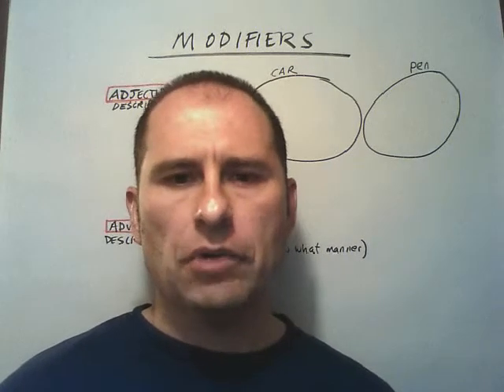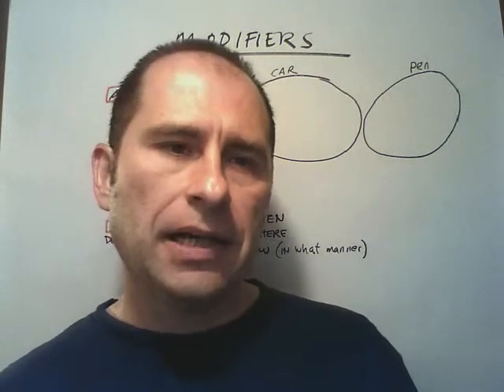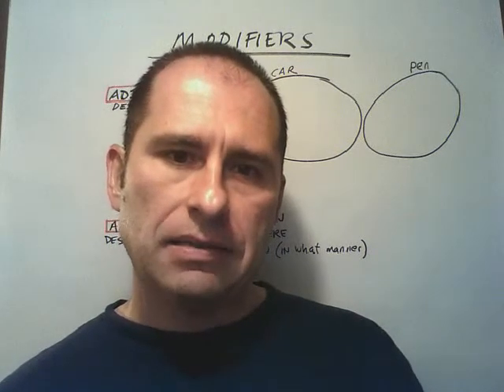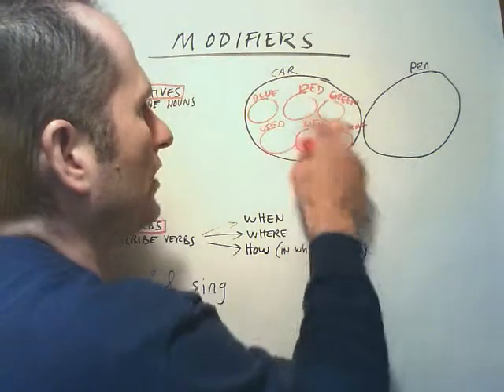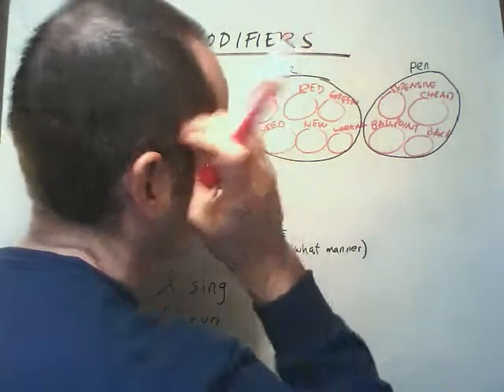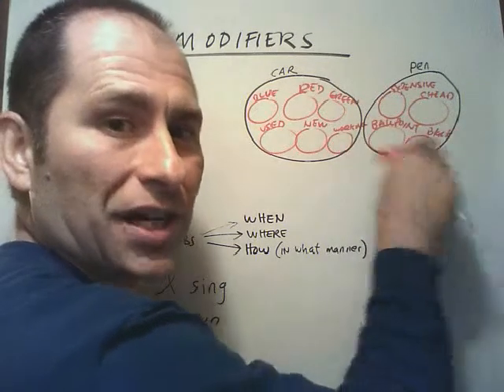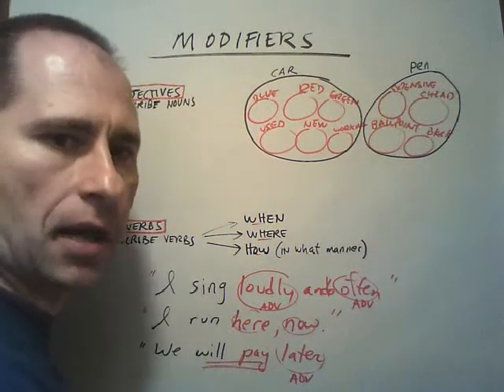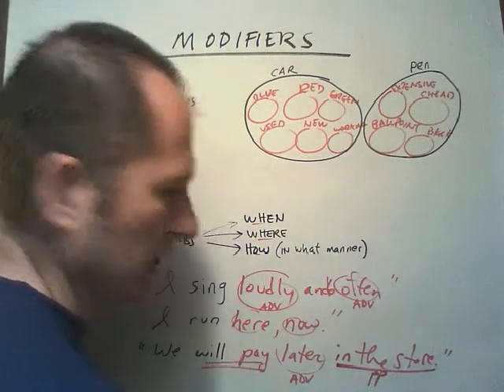SM, Adjectives and Adverbs, 13